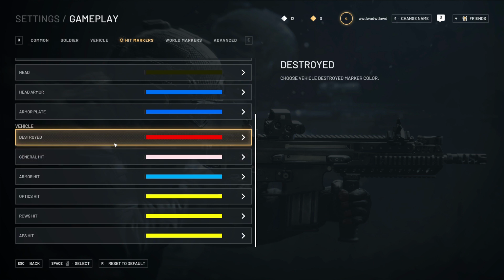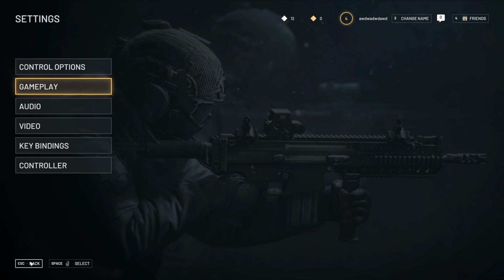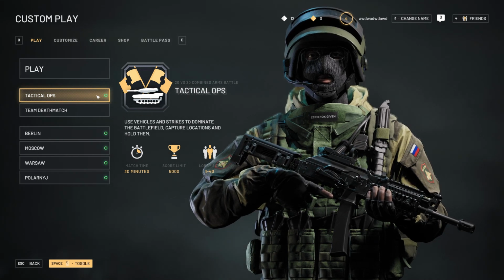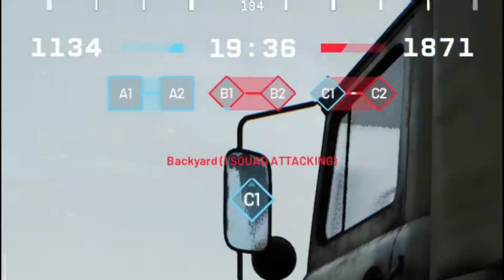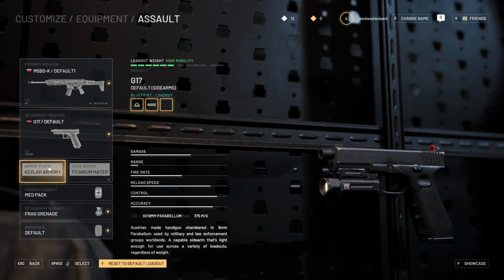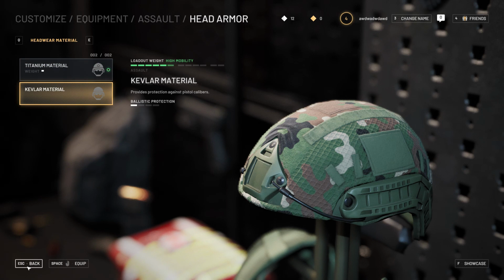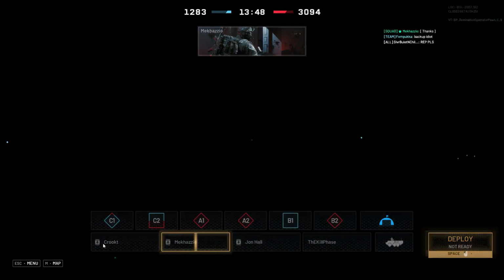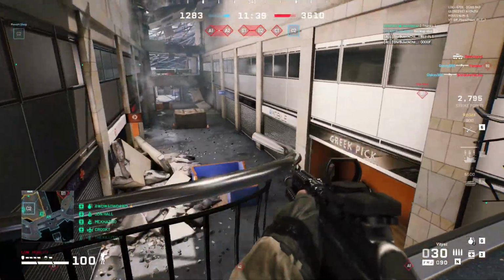Should you BUY World War 3 Closed Beta | WW3 Game Review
In this TIMESTAMPED World War 3 Closed Beta Review, I quickly go over every aspect of World War 3 Gameplay to help you determine if the Ww3 beta is worth it for you. I haven't played much so this is just my World War 3 Beta first impressions. More ww3 gameplay 2021 will be uploaded shortly.

TIMESTAMPS

0:00 Can WW3 Beat BF 2042 ?
1:08 What is WW3 ??
2:24 Unique Settings
3:14 Game modes
4:12 Leveling
5:06 Unique Customization
7:05 What sets the GAMEPLAY apart
10:54 The ONLY major issues